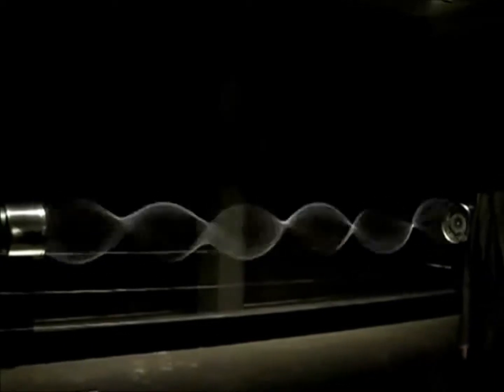The Physics of a Musical Instrument: The Piano with Armie Irwin